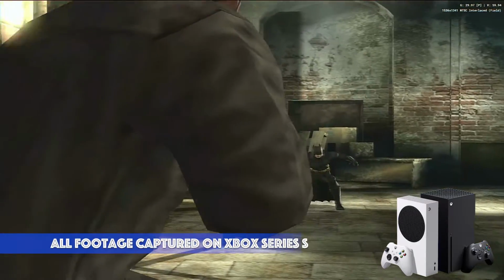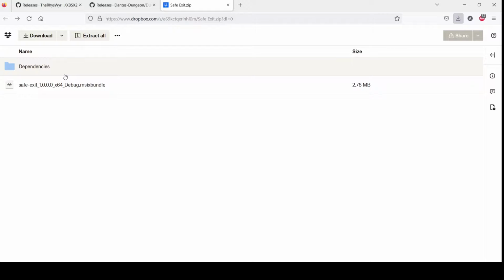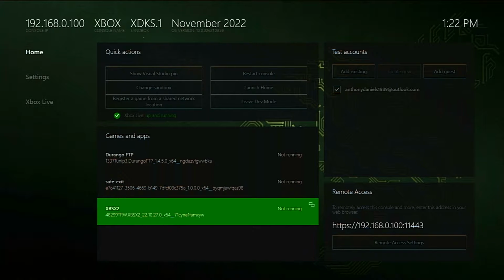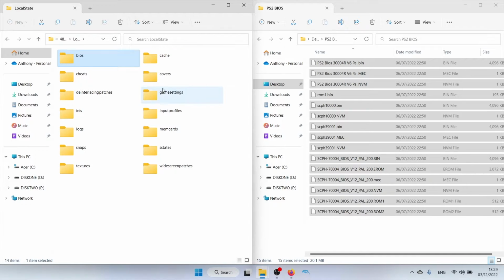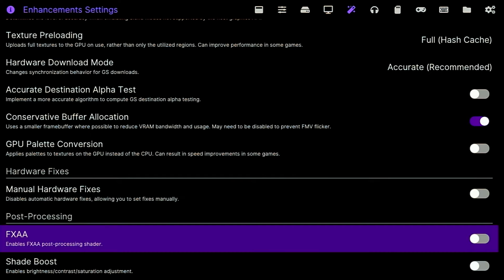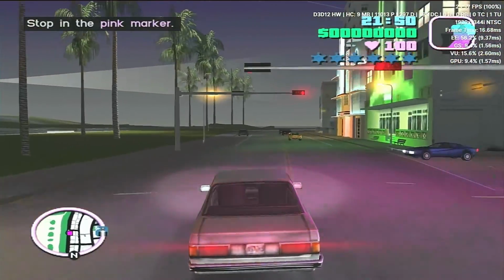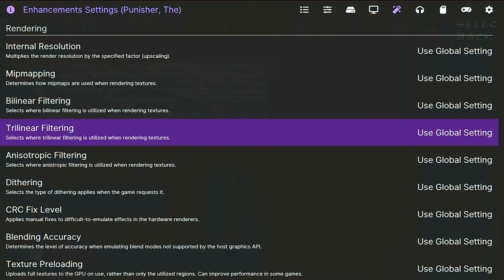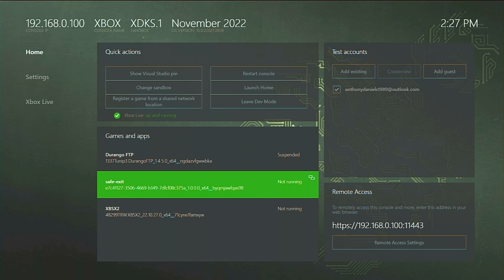How to Play PS2 Games on Xbox Series S|X | XBSX2 INSTALL | Developer mode install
XBSX2 Is the new kid on the block and designed with Xbox in mind. Unlike AetherSX2 which has more arm based processors and android to contend with as well. The future looks bright for this emulator. Let me know down in the comments what you think of it.